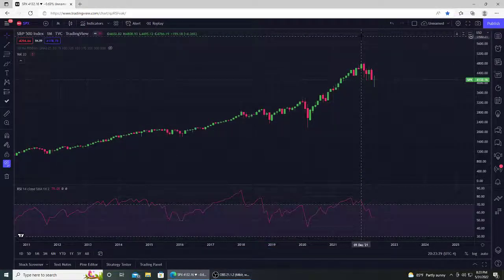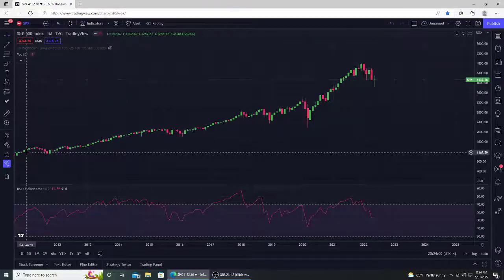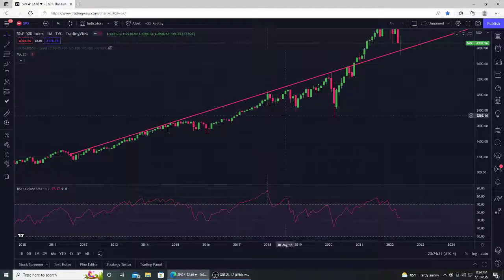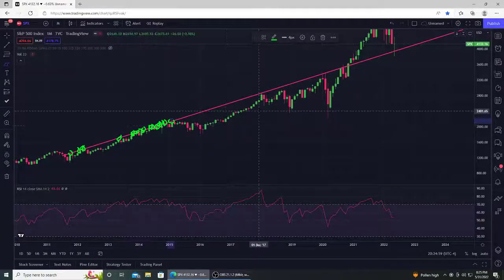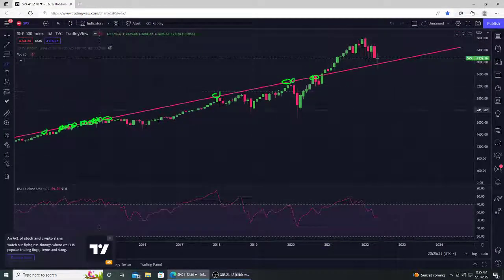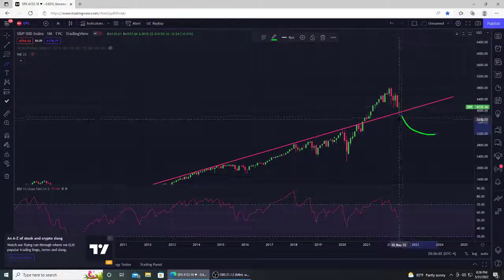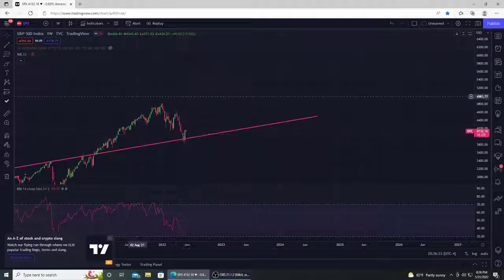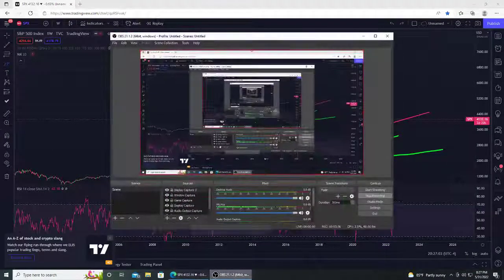S&P 500 Retesting 10 Year Long Support!